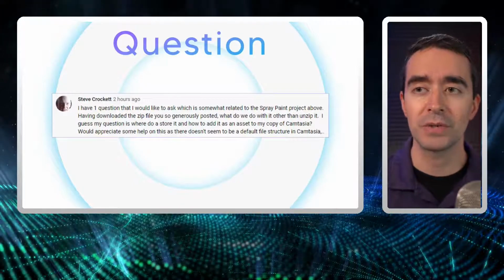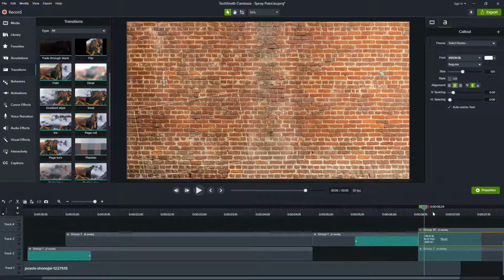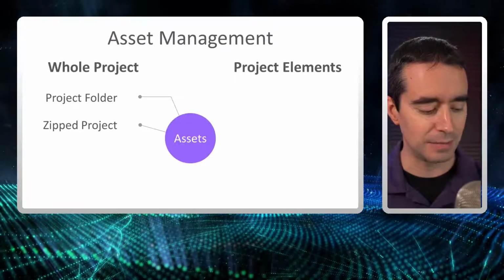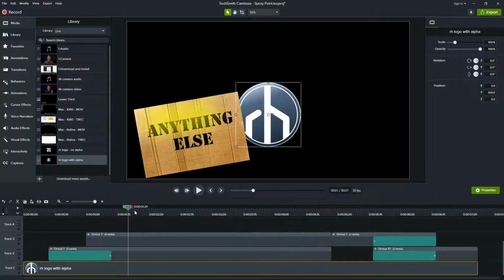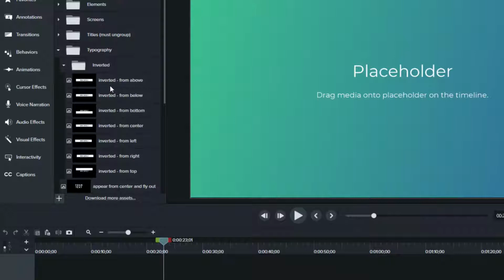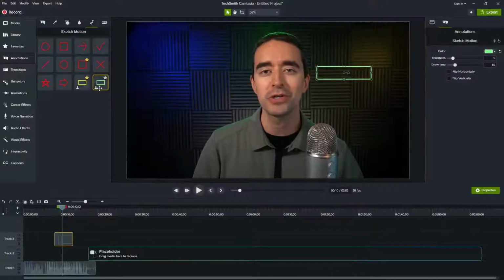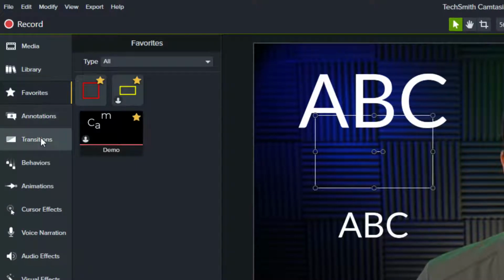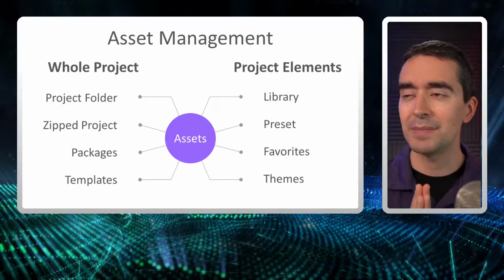Camtasia Answers Live 2020-10-04 Projects, ZIP files, and Asset Management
Answering your questions live. Timestamps below.

Quick Access Time Links:
00:00 Intro
01:00 Stand-alone Projects
02:20 Customizing Projects
08:56 Manage Assets
09:15 Project Folders
10:10 Zipped Projects
11:17 Packages
12:58 Templates
17:09 Library
22:01 Presets
25:35 Favorites
28:43 Themes
32:02 Spider